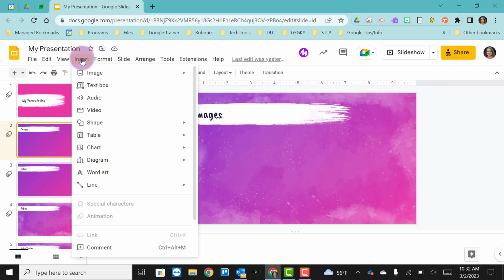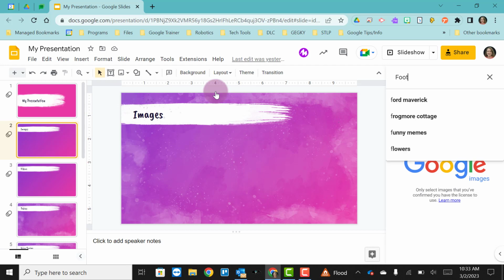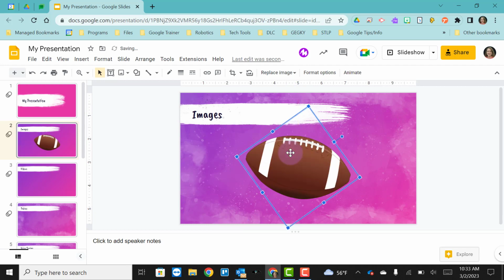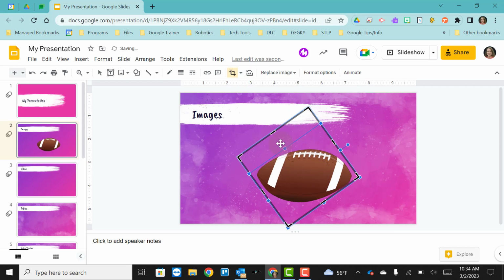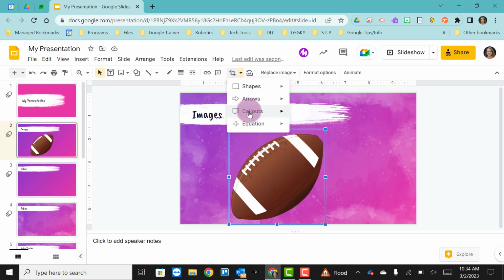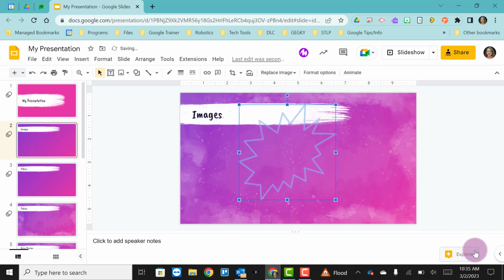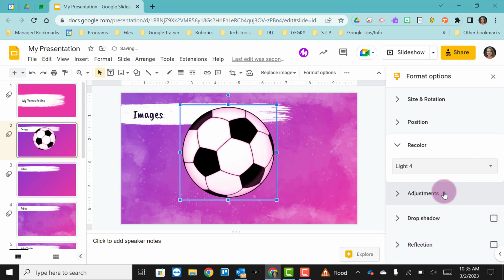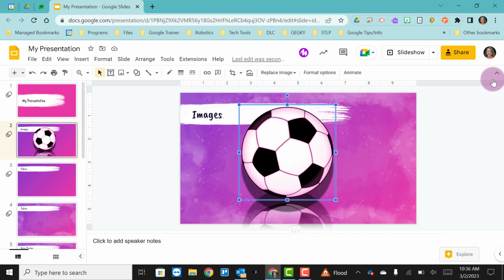GCE LV1 L2-Images in Google Slides